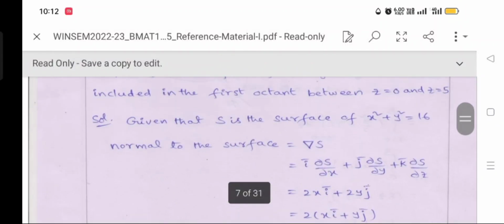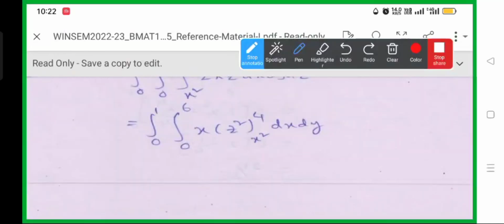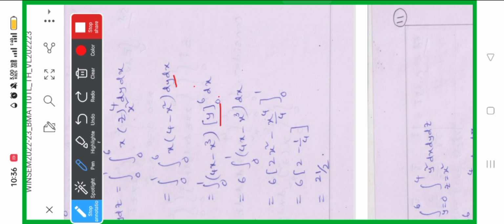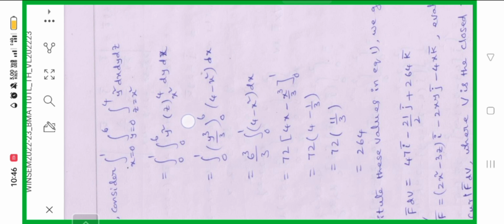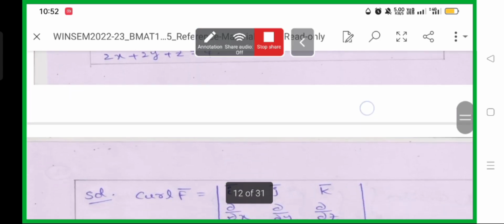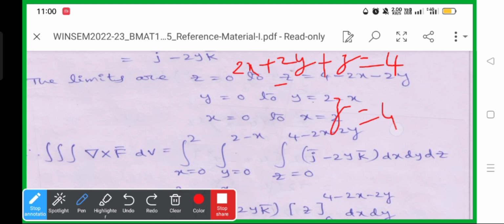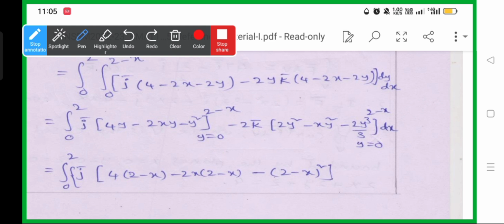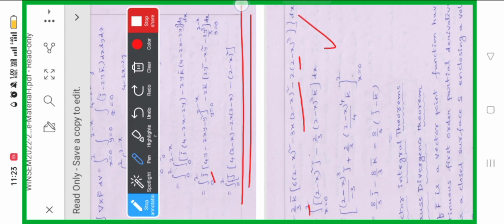Volume integral full Explanation# engineering math#education# Line integrals#surfaceintegrals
Volume integral full Explanation with work out examples#education # Line integrals#surfaceintegrals